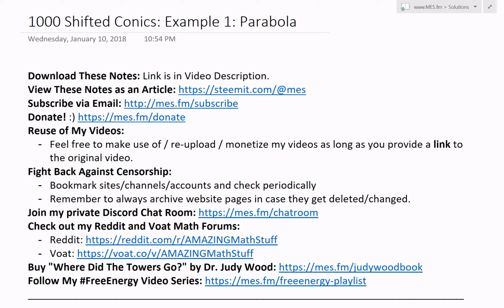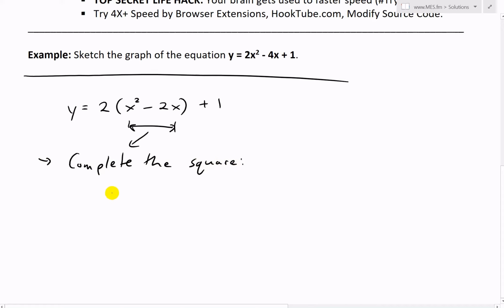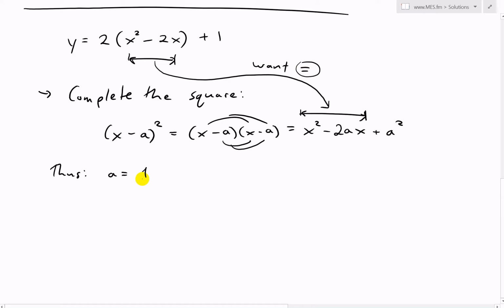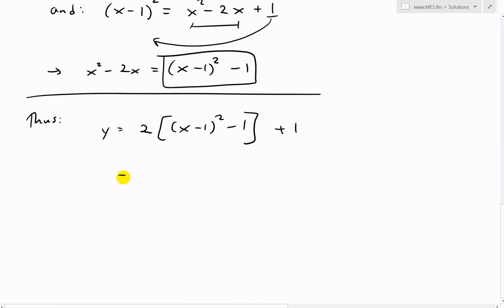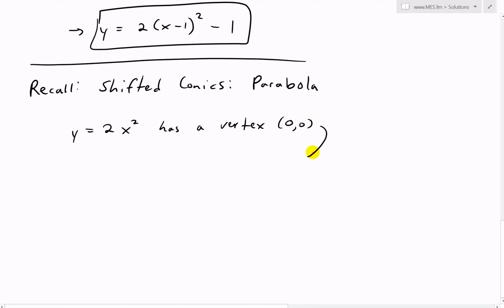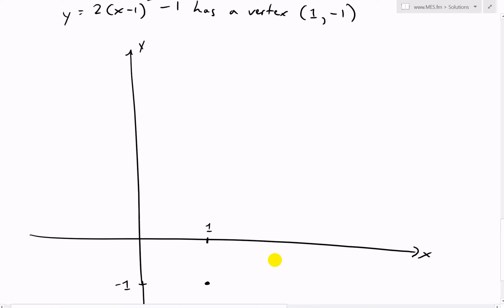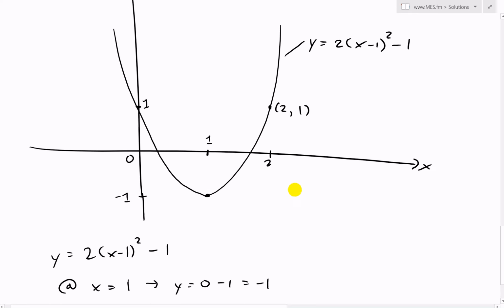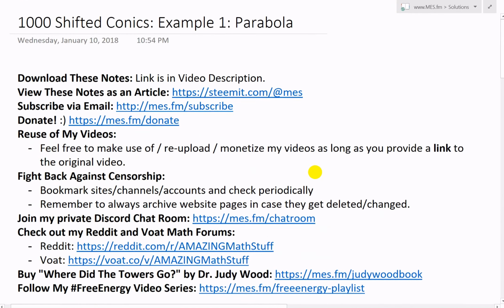Shifted Conics: Example 1: Parabola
In this video I go over an example on shifting conic sections and this time shift the parabola y = 2x^2 – 4x + 1. Since this function is not in “standard” form, we can make it thus by completing the square to remove the x^1 power. Factoring the 2 out and completing the square, see my earlier video for more on completing the square, we get the formula y = 2(x – 1)^2 – 1. And as shown in my earlier video on shifting conic sections, and in particular parabolas, we see that this parabola is simply the parabola y = 2x^2 but shifted so that its vertex (originally at the origin) is now at the point (1 , -1). Besides just the shift, the function is exactly the same as the unshifted parabola. This is a great video in first performing algebra to complete the square and then using this new function to be able to better see how the function is just a simpler parabola but shifted vertically and horizontally; so make sure to watch this video!